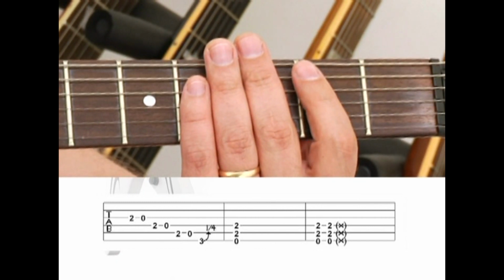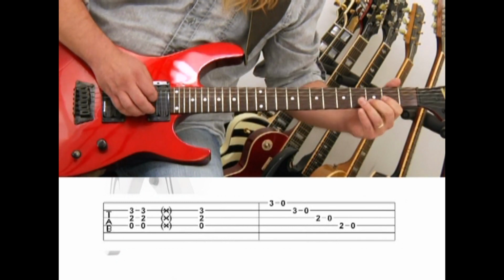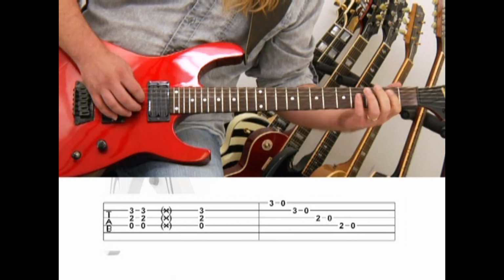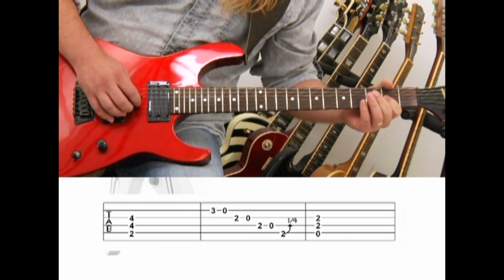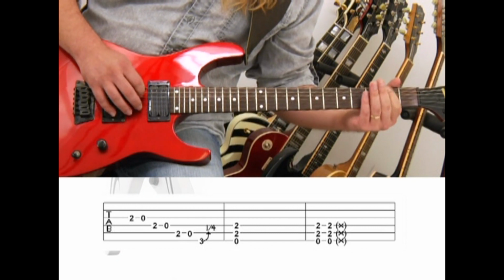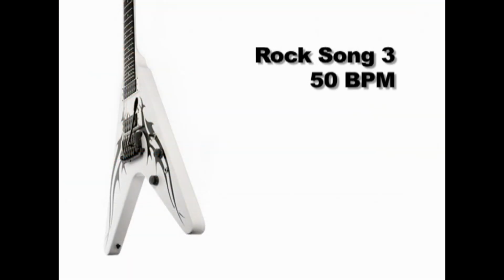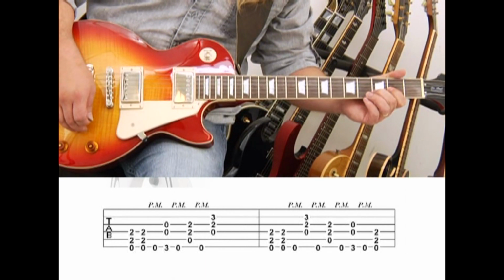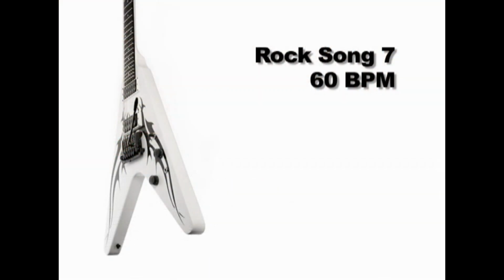EASY ROCK GUITAR: Rhythm and Lead Guitar Lessons: Beginner to Intermediate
3.

So you want to rock and you want to ROCK RIGHT NOW! You are just starting out, or you have had some experience with the guitar but it s not moving along as fast as you would like, is that correct?

If this describes you, then pop this DVD in, press play and grab your Six String! Learning to play Rock Guitar has never, ever been easier! The Marko Coconut Easy Rock Guitar DVD starts with a complete beginner section, allowing you to learn fundamental basics, starting with hands free lessons, introducing rock guitar tricks and skills as you add fingers to the fretboard with each new technique. It s the easiest way to build up individual finger strength while learning the basics of Rock Guitar!

...Or, if you re an experienced player, you can skip ahead to a section that matches your current ability. Overall, this progressive method covers Power Chords, Quarter Note to Sixteenth Note rhythm and lead sections. Scales and Riffs that include the use of rock guitar techniques such as Palm Mutes, Hammer Ons and Pull Offs, String Bends and Vibrato! Song Structure that teaches you to play and write guitar rhythm and solo sections in all positions on the neck. There are a total of 9 sections, each piecing together rock guitar songs which you can practice at slow, medium and fast speeds. All of this equals one thing... Easy Rock Guitar DVD is the perfect way for you to learn to play like a Rock Star at your own pace!

3.